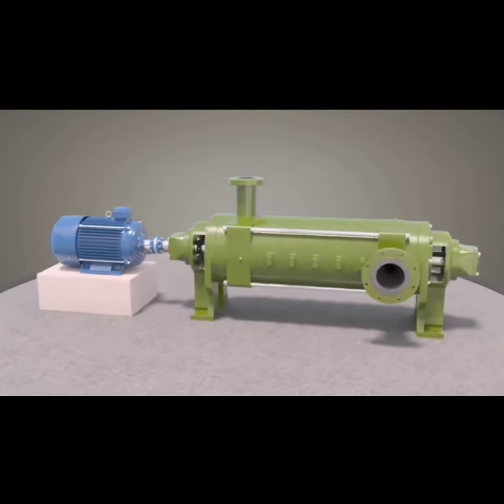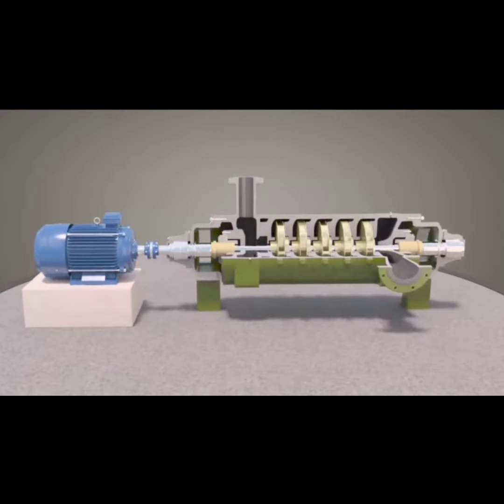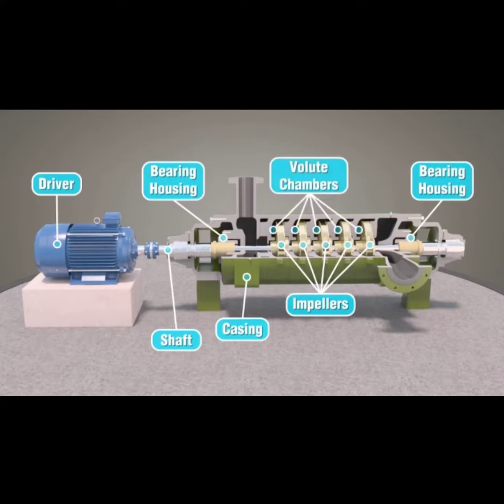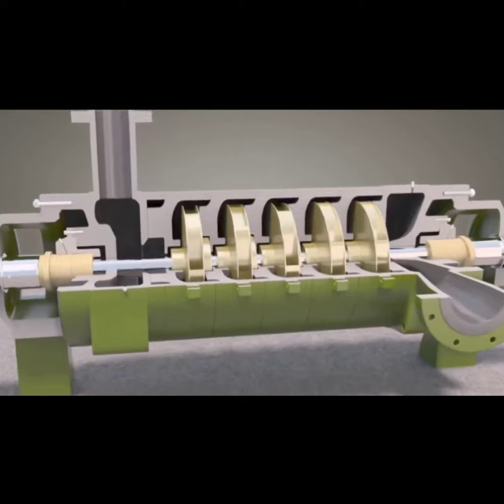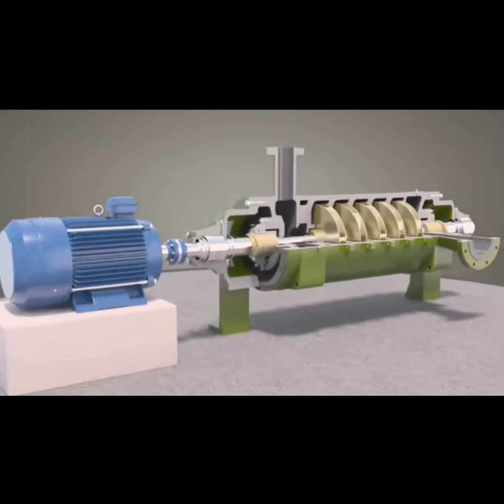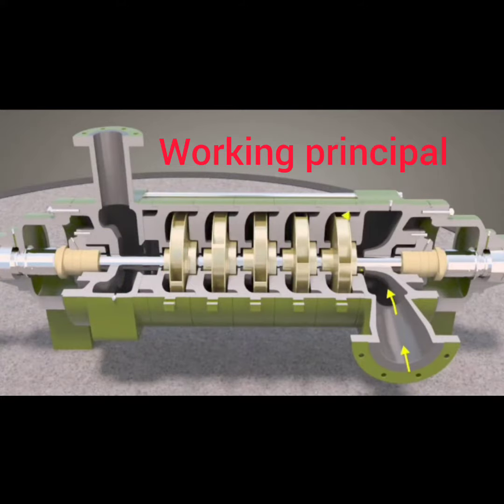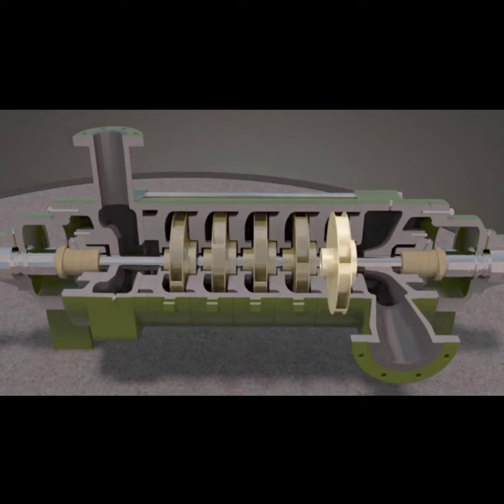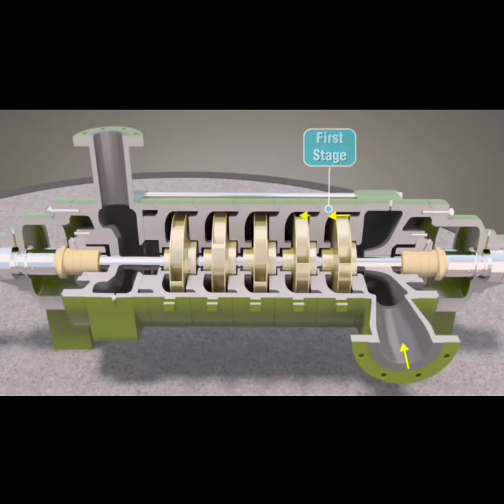"Efficient Multistage Centrifugal Pump I मल्टीस्टेज सेंट्रीफुगल पम्प I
In this captivating YouTube video, we delve into the fascinating world of multistage centrifugal pumps and their impressive fluid mechanics. Join us as we unravel the inner workings of these powerful machines that are commonly used in various industries, including water supply, oil refineries, and more. Witness the seamless coordination of multiple impellers as they boost pressure and deliver high flow rates with exceptional efficiency. Our informative visual demonstrations and insightful explanations will leave you with a deep appreciation for the ingenuity behind these engineering marvels. Discover how multistage centrifugal pumps play a crucial role in keeping our world moving forward. Don't miss out on this thrilling exploration!